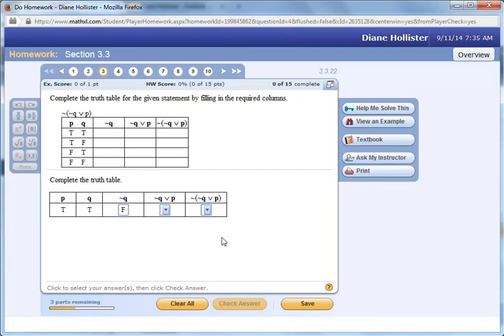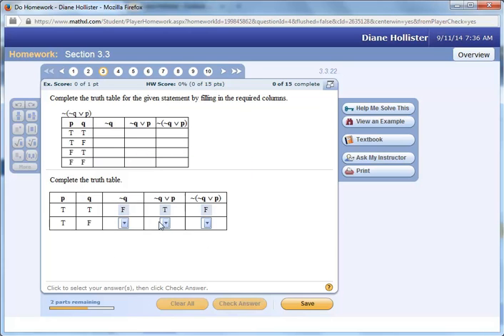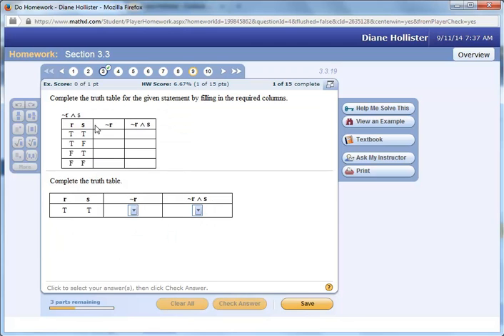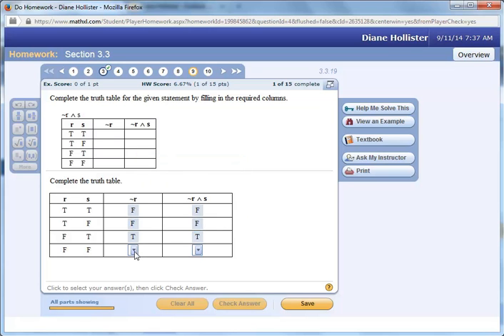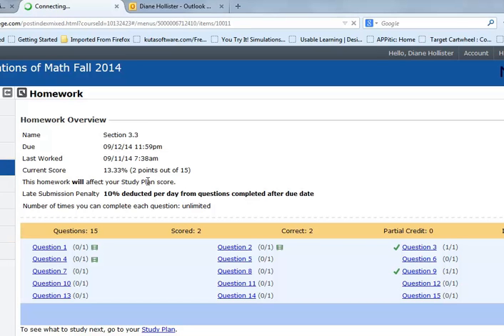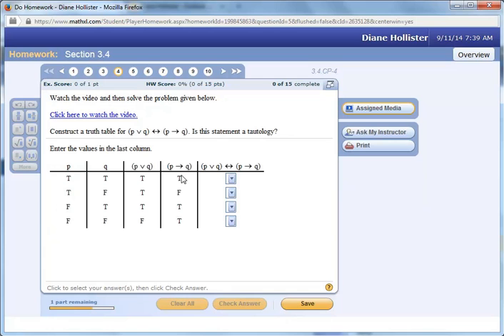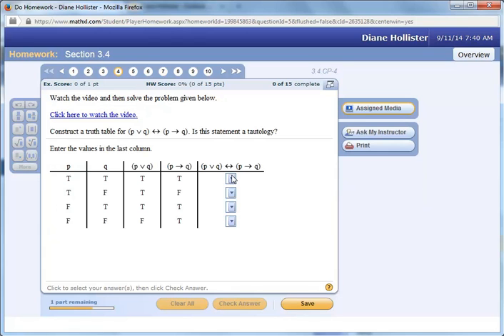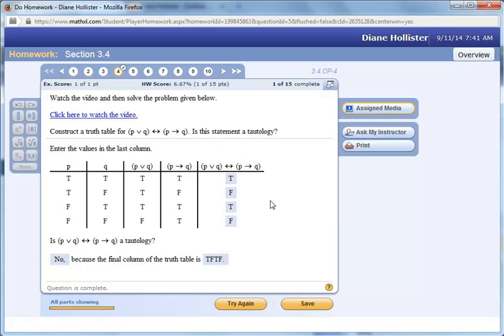Foundations/Basics of Truth Tables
This reviews a few problems with truth tables and negations, conjunction, disjunction, conditional, and biconditional.